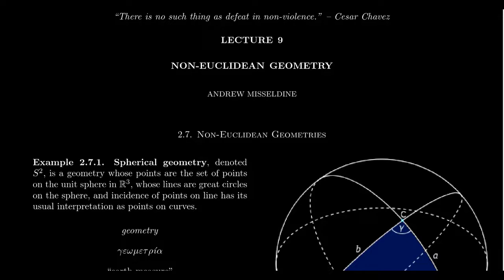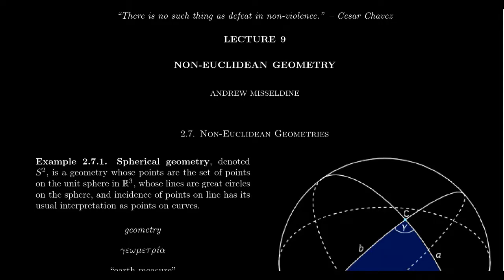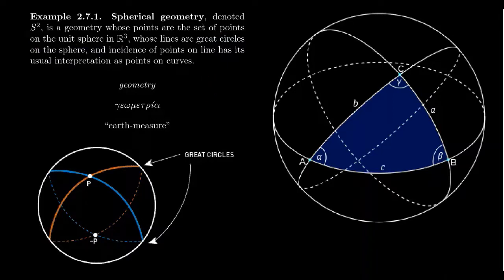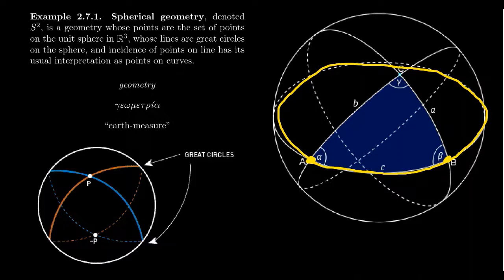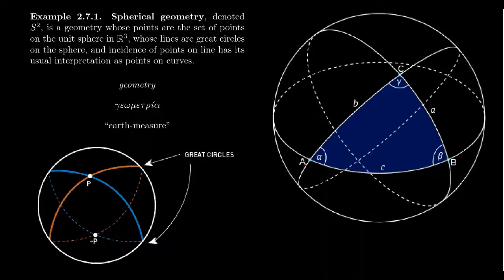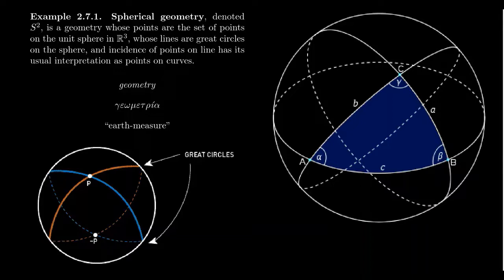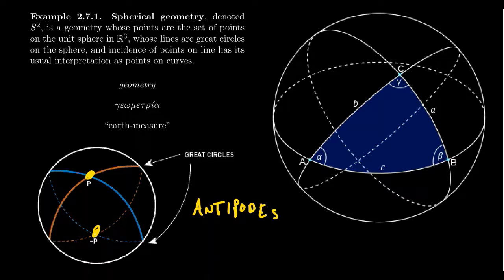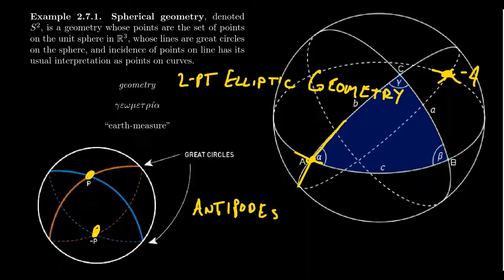Spherical Geometry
In this video, we discuss spherical geometry as a 2-point elliptic geometry. We also discuss various properties of spherical geometry.

This lecture is loosely based upon Section 2.7 of Roads to Geometry by Wallace & West. Please post any questions you might have below in the comment field and Dr. Misseldine (or other commenters) can answer them for you.